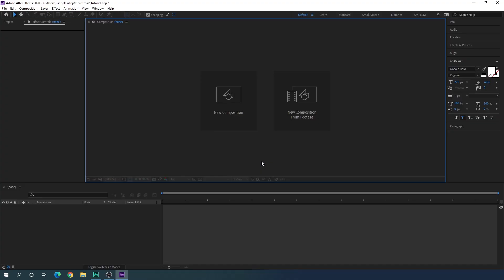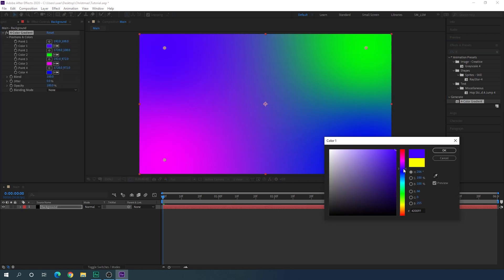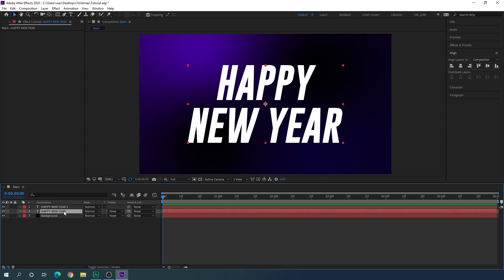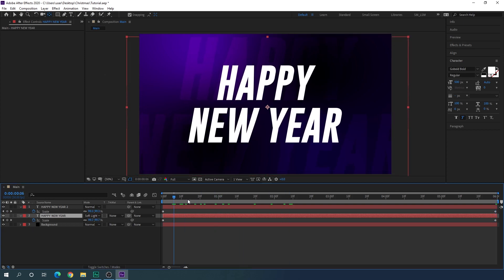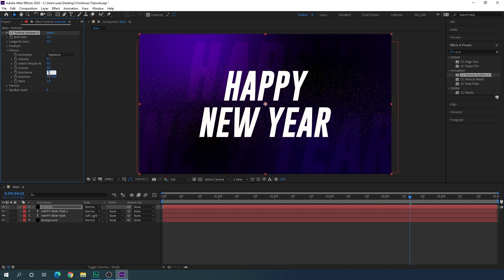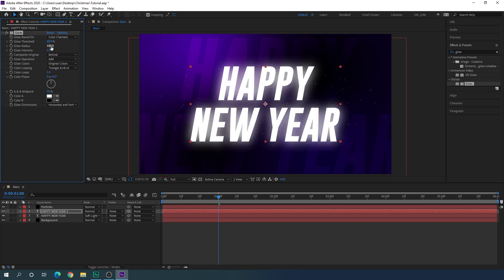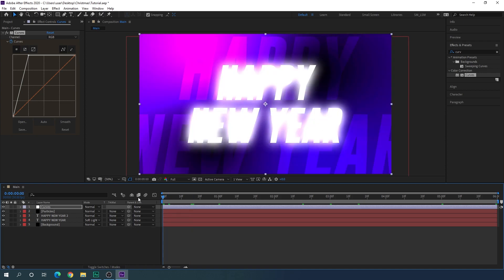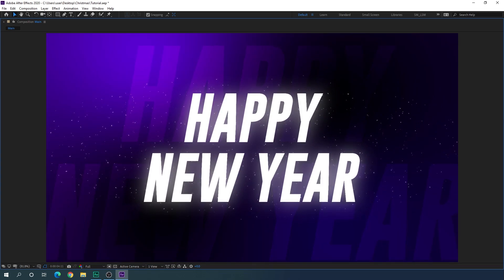Christmas Title in After Effects - After Effects Tutorial - No Plugin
Learn how to create an awesome-looking modern cinematic title animation inside of After Effects without using any plugin. You can use this title or text animation technique to create a Happy New Year and Merry Christmas presentation for this year.
Follow this tutorial and learn something new.

👉Download

ThankYou ❤️